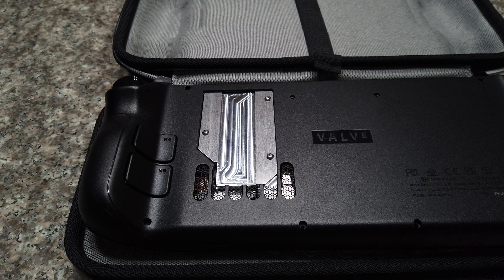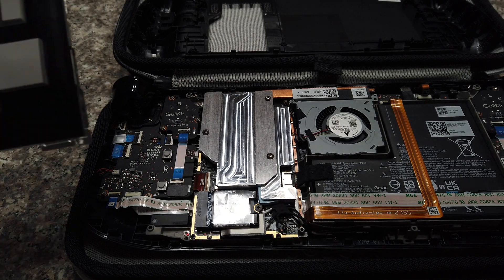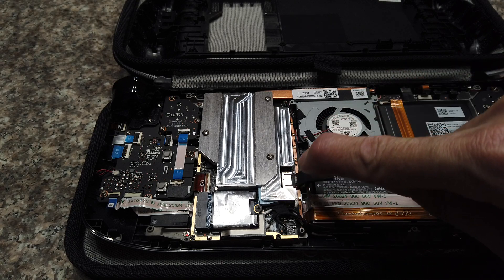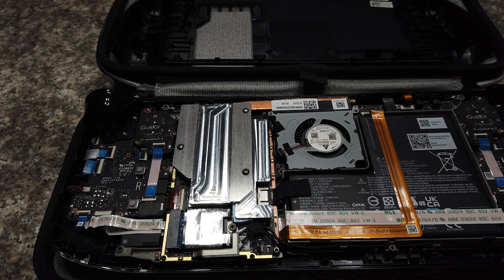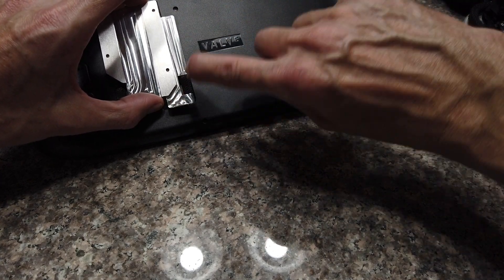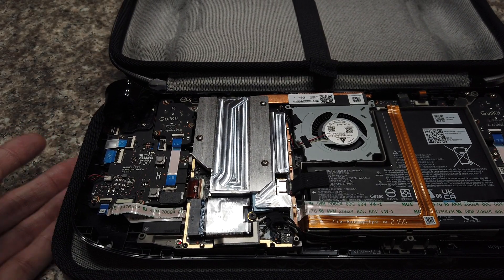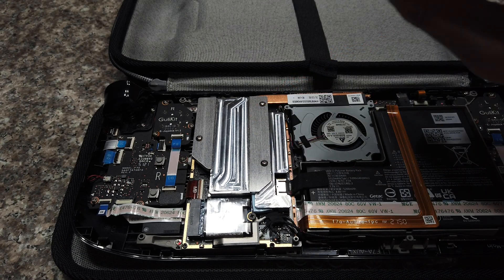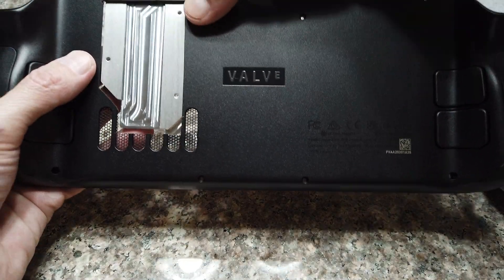Steam Deck Cooling Upgrade Mod CoolDeck M.2 Heatsink w/ Fan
I will be making more CoolDeck cooling mods for the LCD Steam Deck, available January 2026!  This will be a new version that easily fits inside the Steam Deck and requires no permanent modifications.

I also designed a new CoolDeck for the OLED Steam Deck, which is available now.

In this video I go over the CoolDeck v3 which is a cooling modification for the Valve Steam Deck with LCD screen. This version is no longer available.

In this video I go over my cooling mod for the Valve Steam Deck.

The CoolDeck is a precision machined aluminum plate that allows mounting of a M.2 heatsink to the Valve Steam Deck. When combined with an efficient heatsink / fan setup, temperatures of the CPU / GPU are reduced by up to 20 degrees C during gameplay. The copper version does even better, with a average 30 degrees C cooling improvement over stock. The CoolDeck works in conjunction with the original heatsink / fan.

Any M.2 heatsink can be used with a base measuring 22mm x 75mm. The M.2 heatsink is secured to the new aluminum plate using thermal epoxy or solder.

A 5v, 40mm fan is used to cool the M.2 heatsink. This is powered with a USB connector. A 5v PWM fan can also be spliced into the original fan connector.

A 3D printable mount for a 40mm x 10mm fan is available to download

Thermalright M.2 heatsink

Noctua 40 x 10 mm PWM fan w/ USB power

Carrying case (can be modified to hold modified Steam Deck

Thermal epoxy